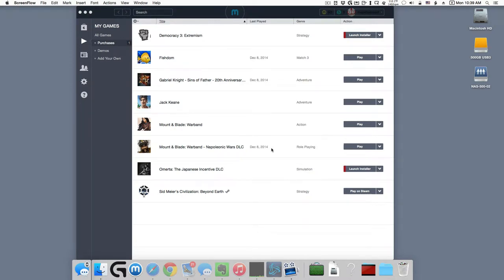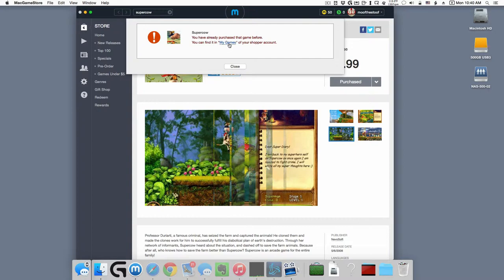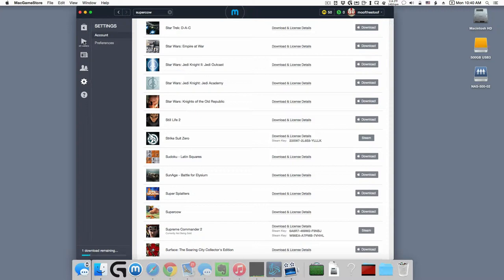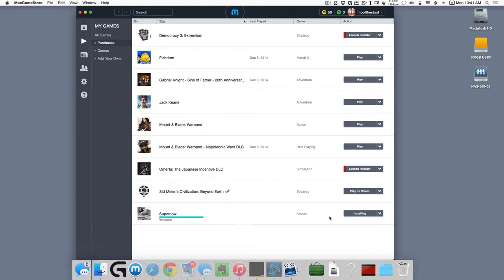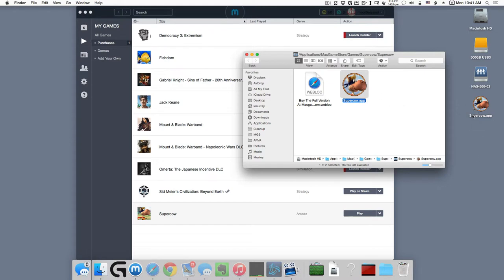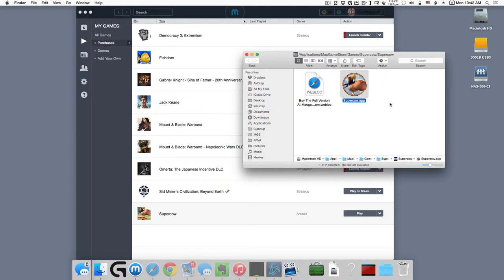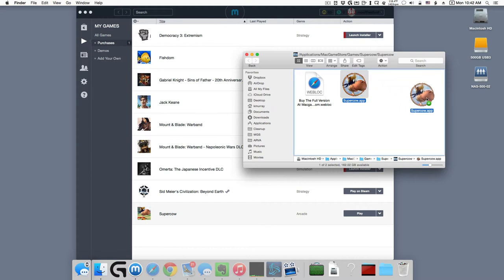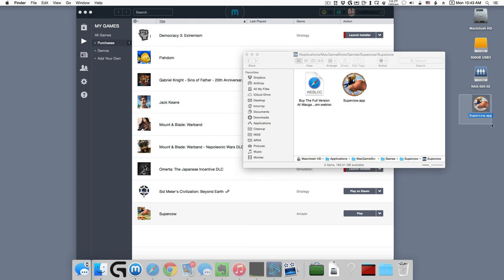Supercow to desktop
How to put a Supercow app on the desktop from the MacGameStore.